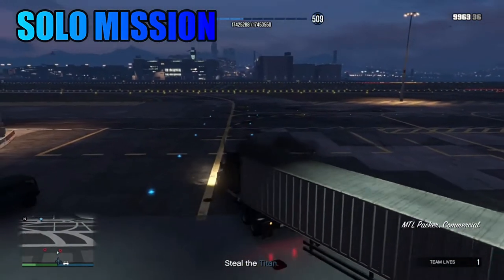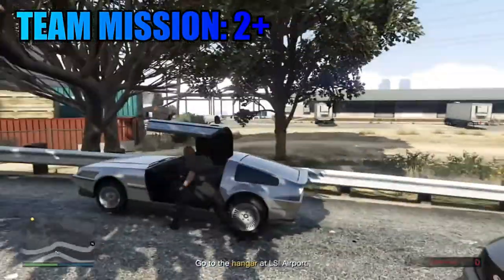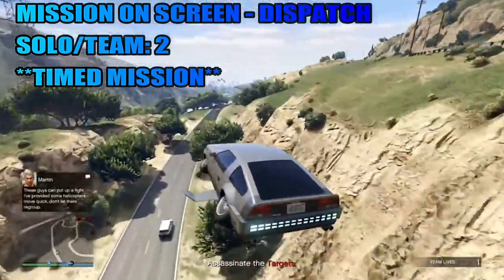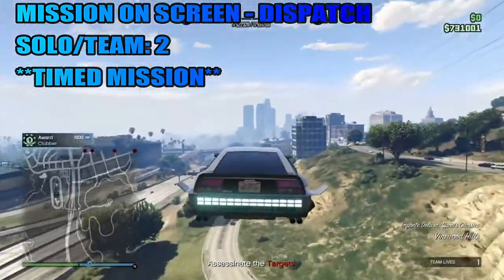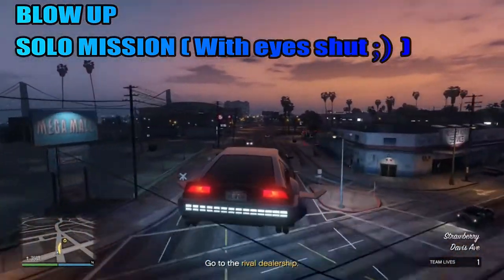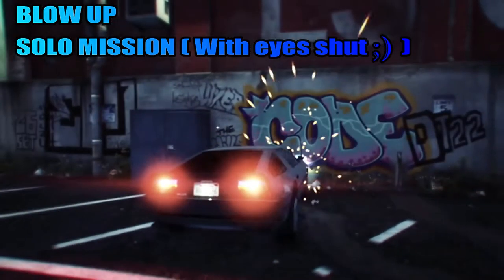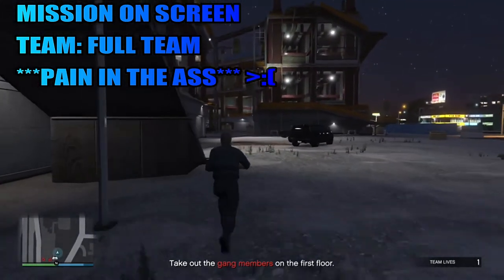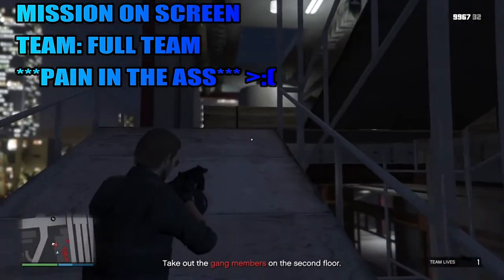Guide To Doing Contact Missions SOLO In GTA Online